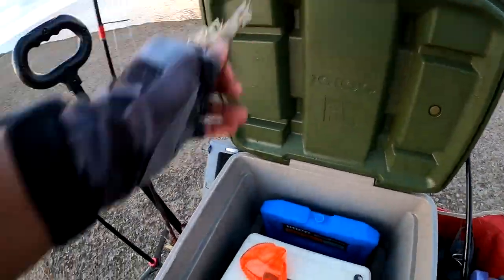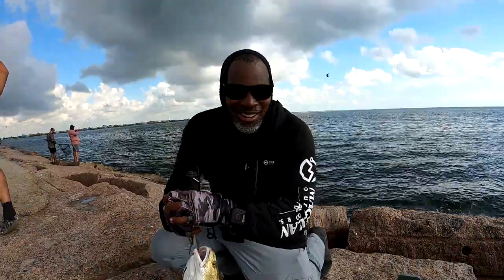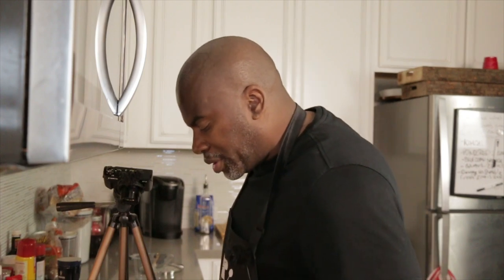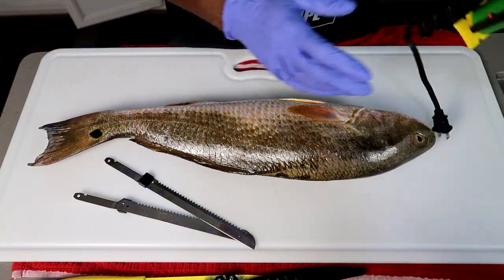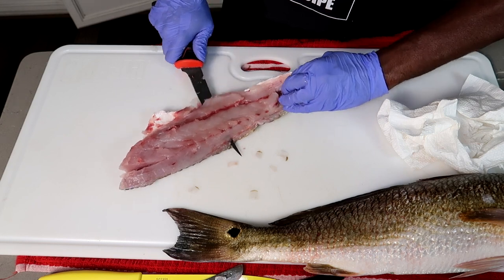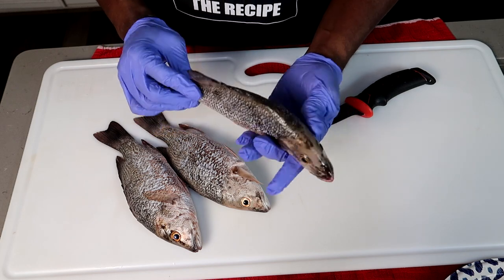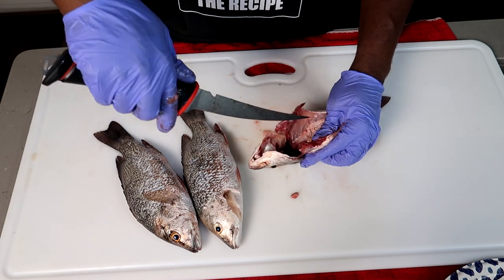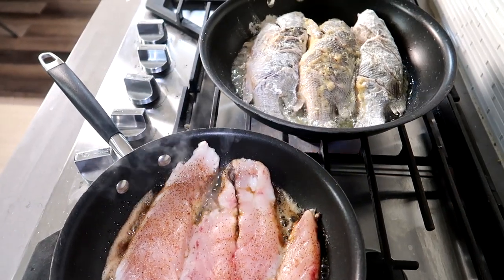I Never Caught this Jetty Fish Before and then I Ate it! | Catch and Cook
I headed to Freeport to do a little jetty fishing at the Surfside Jetty and this happen.

• Exclusive behind the scene photos.💣
• Exclusive behind the scene videos.💣
• Exclusive YouTube Live Streams.💣
• Exclusive fishing reports and locations.💣
• Exclusive EARLY access to the new vlogs.💣

Camera Equipment:
Canon G7X Mark II
DJI Mavic Mini 2
Canon 70D batteries

Accessory Gear:
Igloo Ice Blocks
Simms Wade Boots
4-pack Propane
Folding landing net
5 gallon water station
Digital scale
Cooking Apron
3 oz crocodile spoons
Swiss Pocket Knife
Solar Portable Charger
Portable Fans
Umbrella on jetty cart
Head flashlight
Survival kit
Portable neck fan

Kayak Setup
Garmin Striker 4 fish finder
Garmin Striker 4 mount
Yak Attack rod holder
Kayak cart
Yak Attack Stakeout Pole
Emergency Paddle
Yak Attack 360 flag